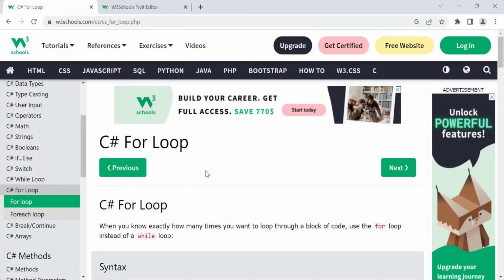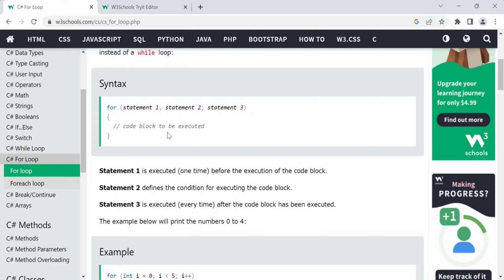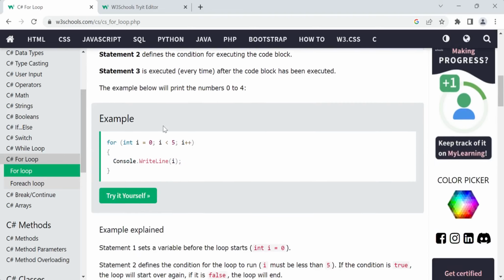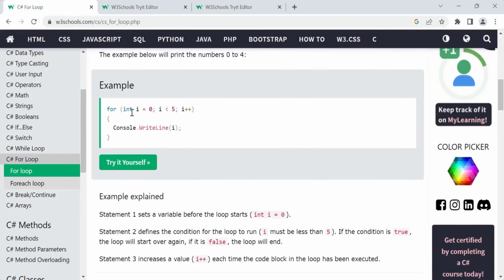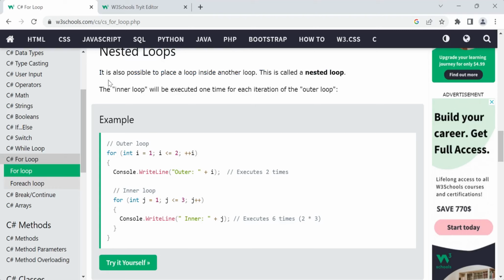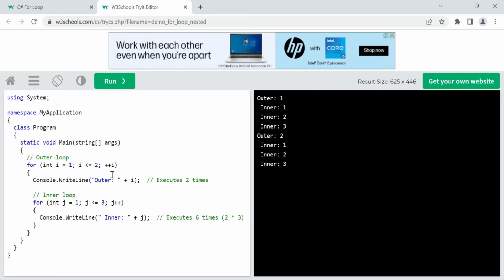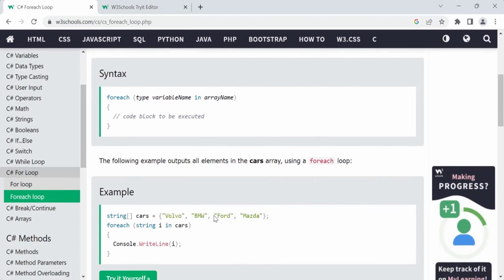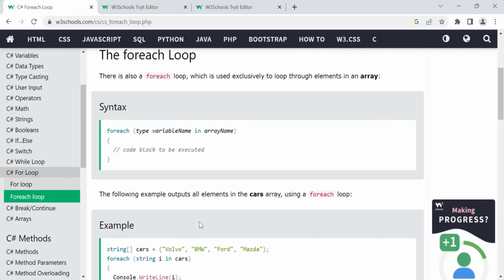CSharp For & Foreach Loop - W3Schools | C# Tutorial for Beginners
In this YouTube video, Tutor Things presents a comprehensive series of Csharp tutorials specifically designed for beginners. The tutorials are conducted in English and are based on the content from the renowned w3schools website. Whether you are new to programming or looking to enhance your skills in Csharp, this video series provides a step-by-step guide to help you grasp the fundamentals of the language. Follow along with Tutor Things and gain a solid foundation in Csharp programming. CsharpTutorials BeginnersGuide Programming W3Schools W3Schools.com W3School C Tutorials